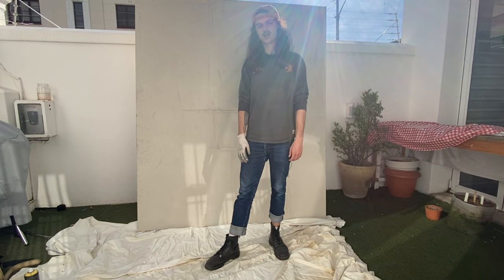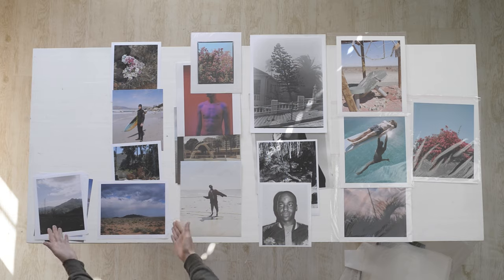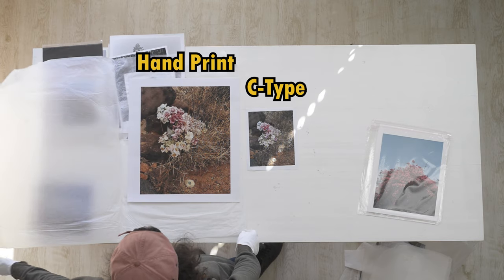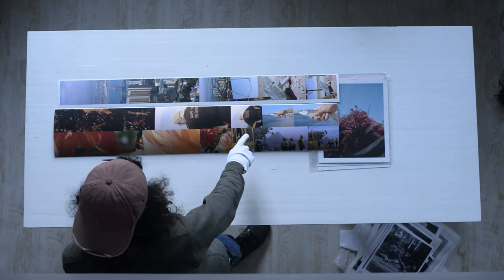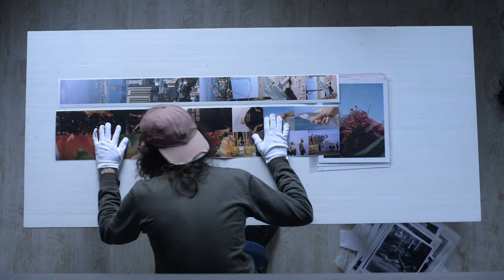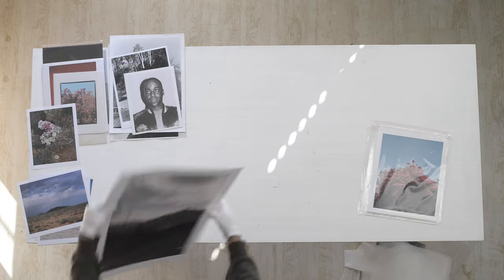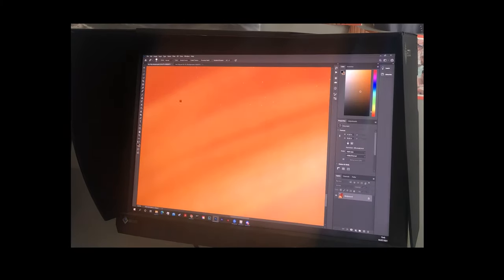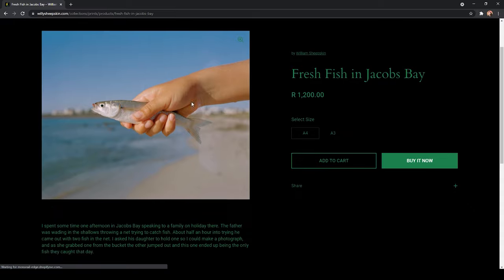How I Print my Film Photography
An overview of different techniques I've tried in printing my film photography and the methods I have settled on.

Also an announcement that my print store is live, which is exciting!

For more work;

Outro song prod. Lim0